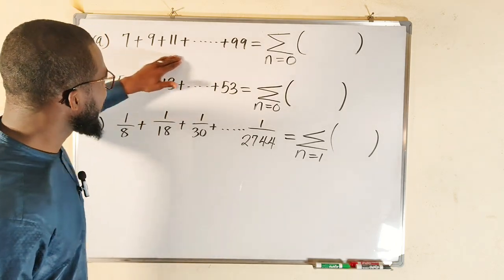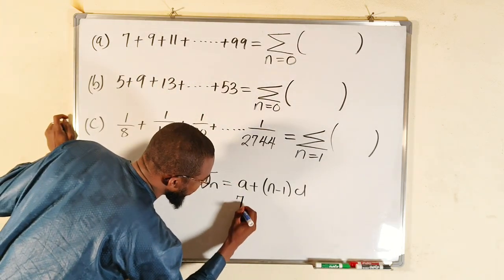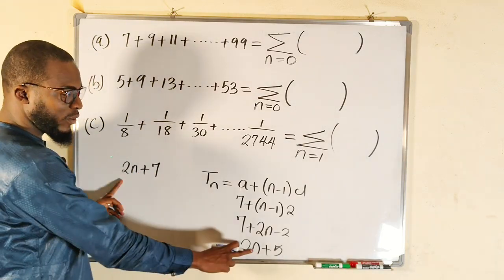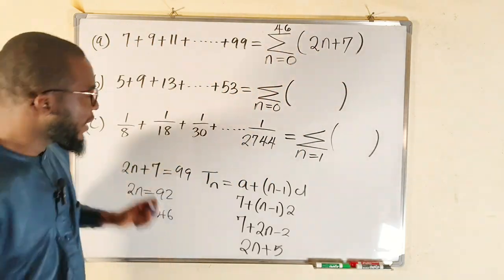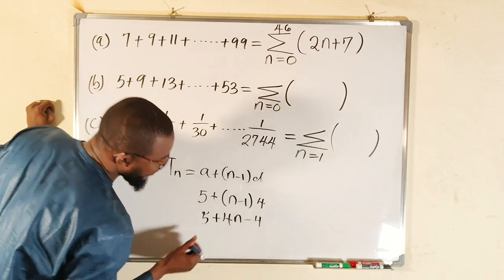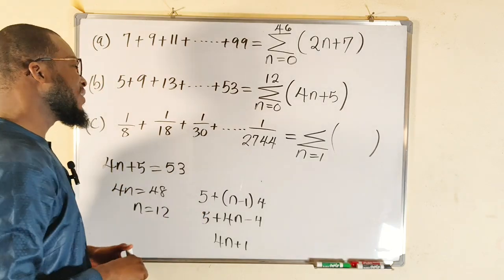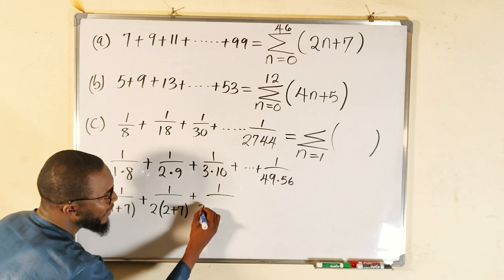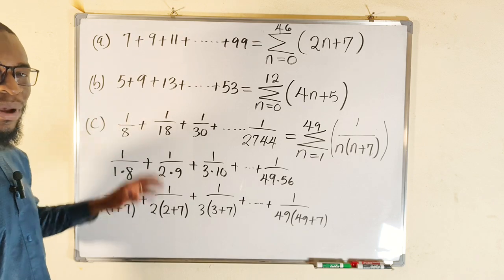Expressing series in summation notation